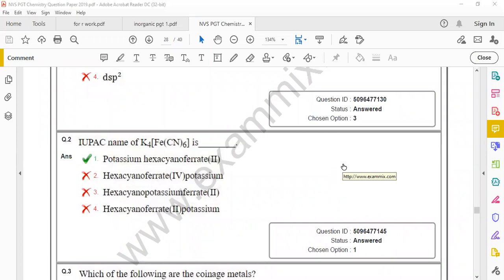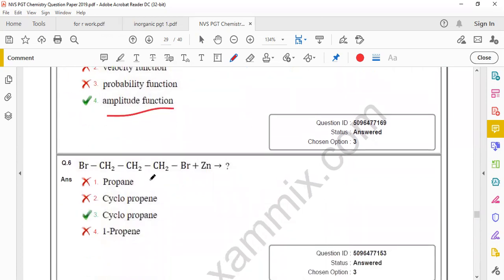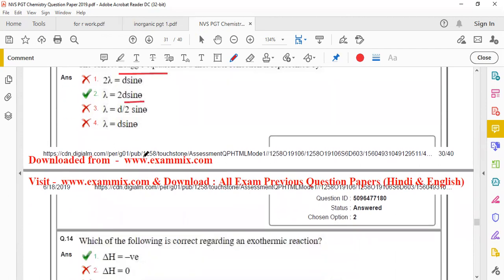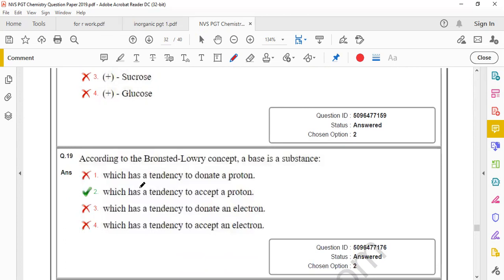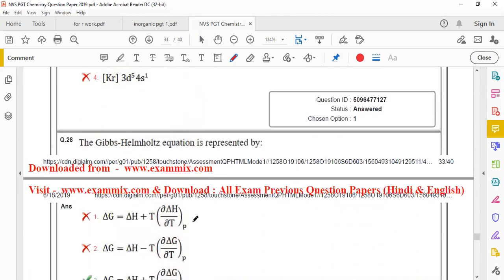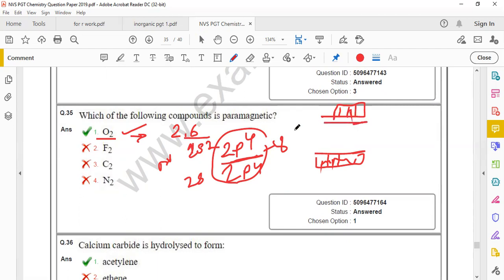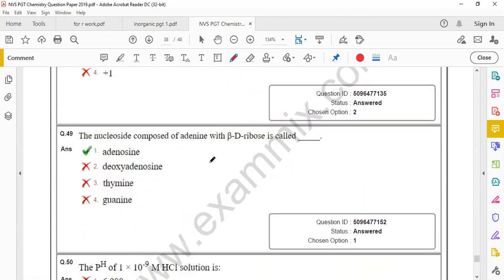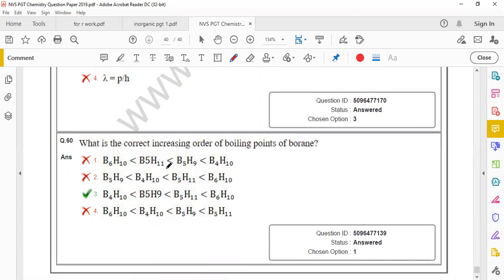PGT CHEMISTRY SOLVED NVS 2019